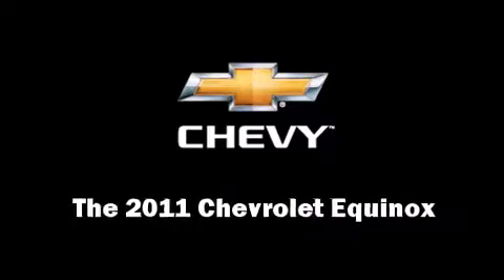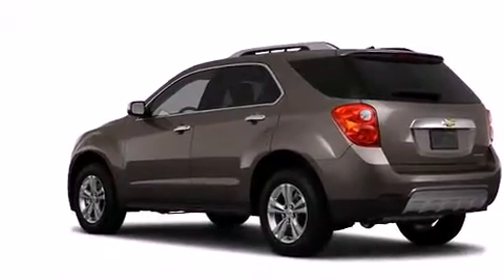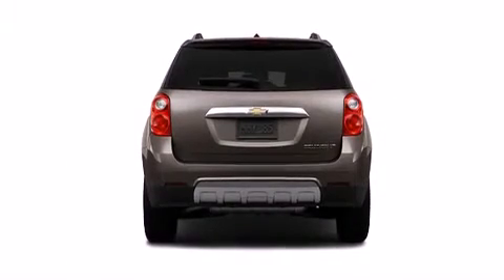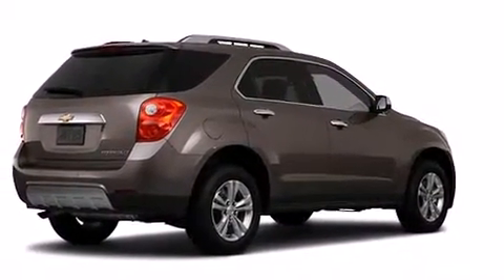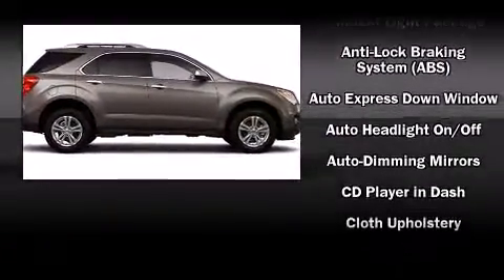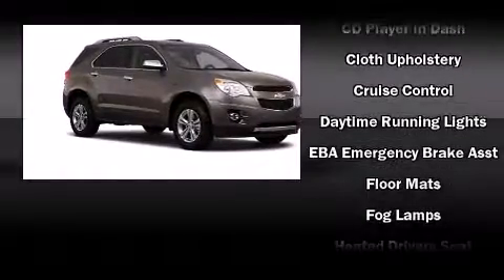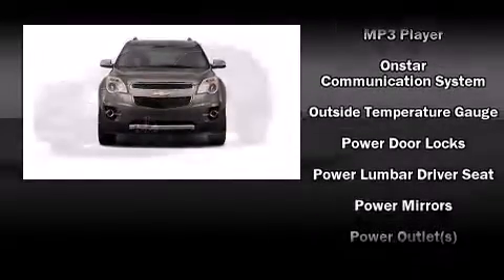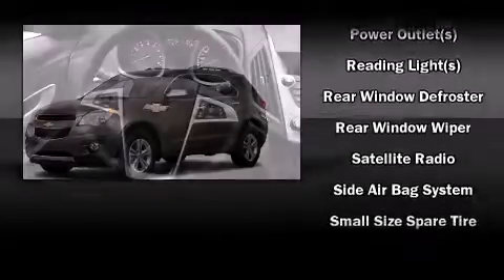2011 Chevrolet Equinox LT w/2LT in Decatur, IL 62526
Miles Chevrolet
150 W. Pershing Rd.

You can expect a lot from the 2011 Chevrolet Equinox. It features a front-wheel-drive platform, an automatic transmission, and a 2.4 liter 4 cylinder engine. It's equipped with tons of terrific amenities, but it won't break your budget. Like heated seats, a trip computer, front bucket seats, telescoping steering wheel, skid plates, cruise control, rear wipers, and power windows. In the event of a rollover collision, side curtain airbags provide additional protection for outboard seated passengers. Come down to our dealership, where you can browse our entire inventory in person.